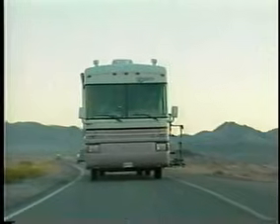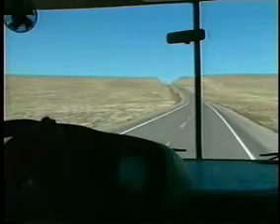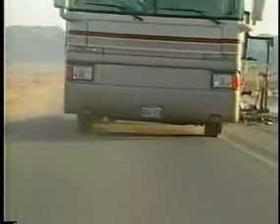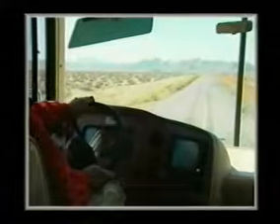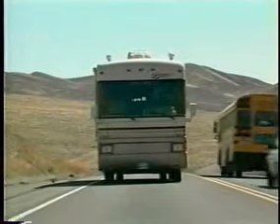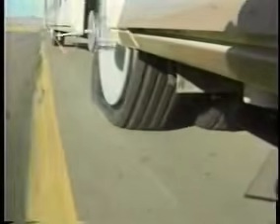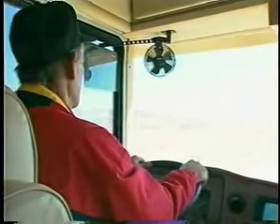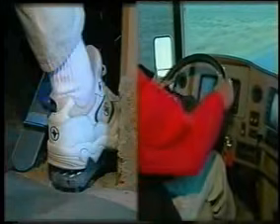How to Handle a Tire Blowout in Your RV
Great video by Michelin on how to handle a blowout in your motorhome or other RV.